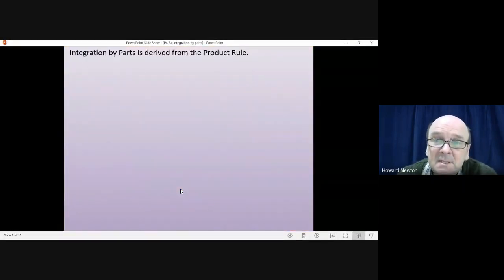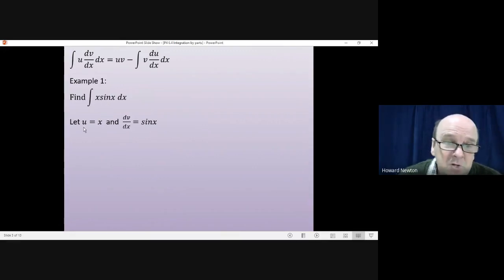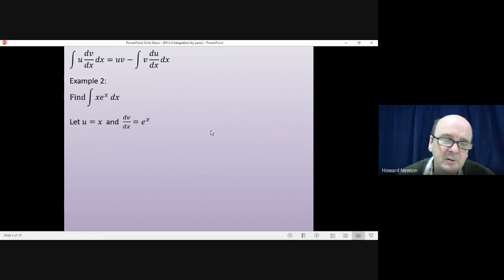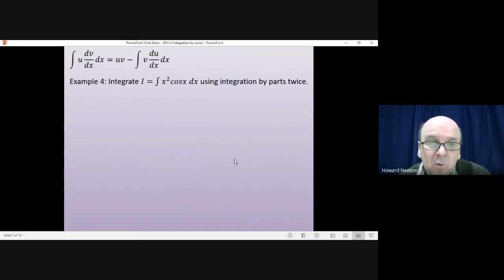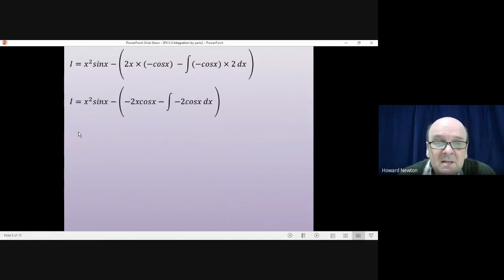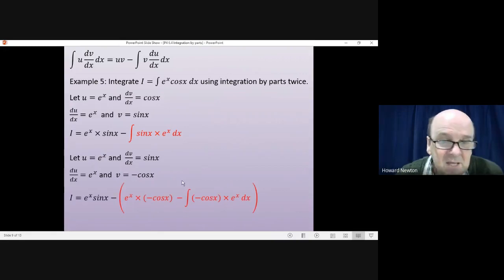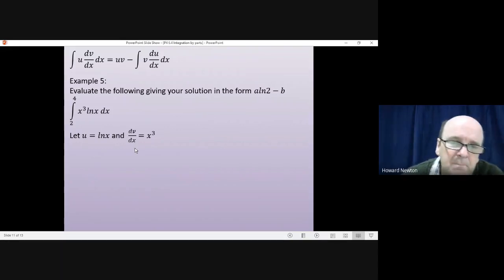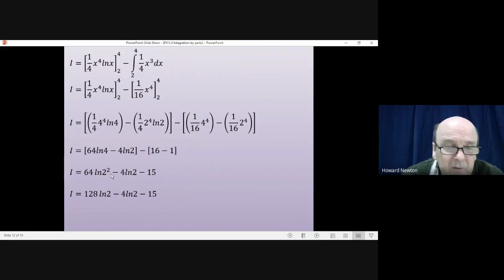6.4 Integration by Parts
Edexcel International A'Level Mathematics. Pure Mathematics 4. 6.4 Integration by Parts